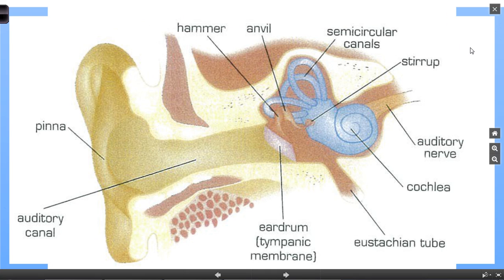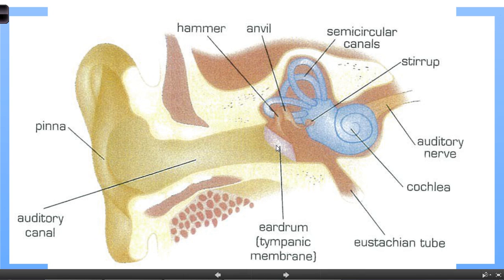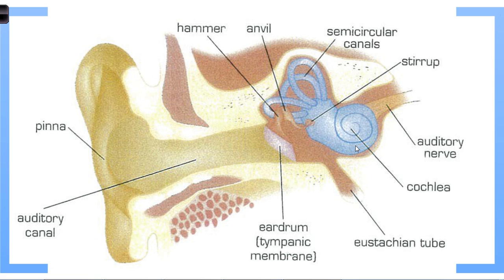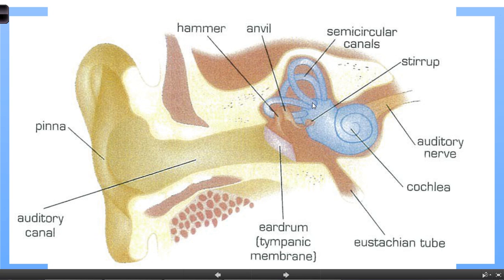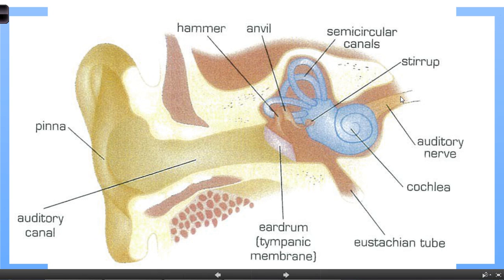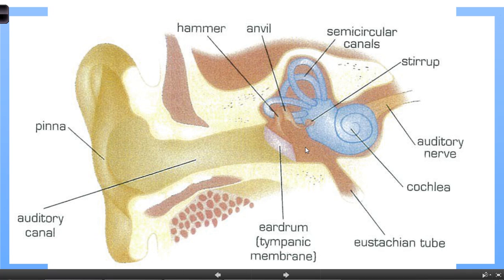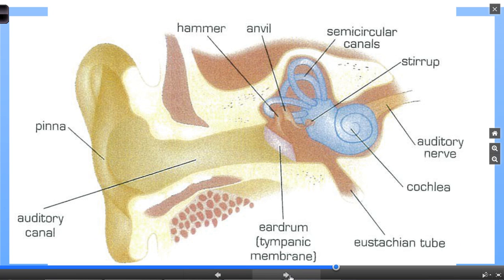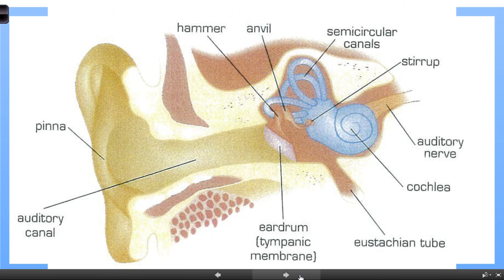Parts of the Ear